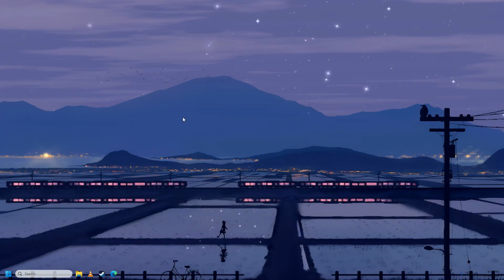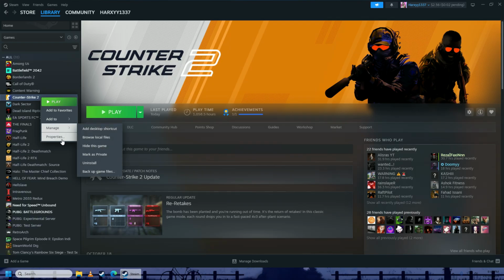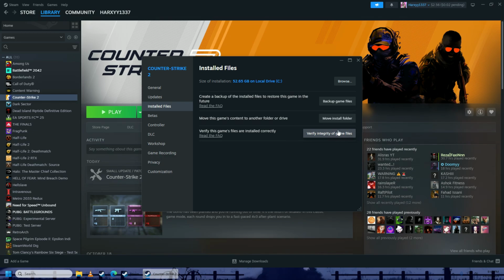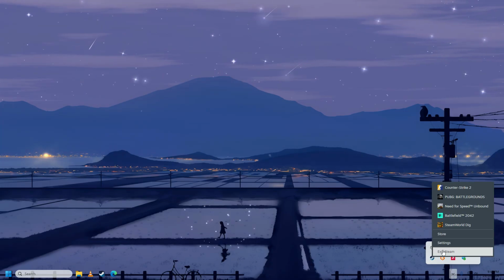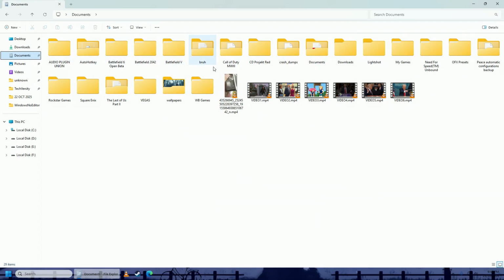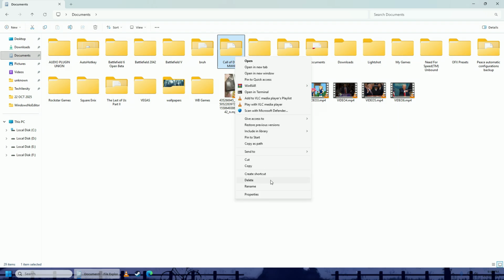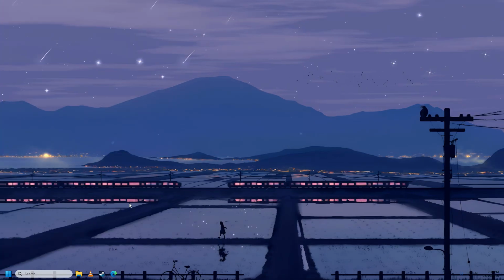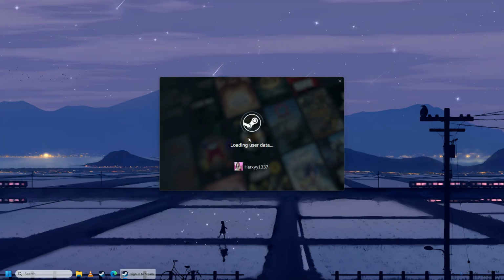How to FIX Black Ops 7 Not Launching (VERY EASY)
If **Call of Duty: Black Ops 7** isn’t launching on your PC, don’t worry — this is a common problem with an easy fix. Just follow these quick steps to get your game running again:

**1. Restart Your PC and Launcher**
Close **Battle.net** or **Steam**, restart your computer, and then open the launcher again. This simple step often solves temporary glitches.

Right-click on the **Black Ops 7** shortcut and select **Run as Administrator**. This gives the game permission to access system files it needs to launch.

Go to your game library, click on **Black Ops 7**, and choose **Scan and Repair** (Battle.net) or **Verify Integrity of Game Files** (Steam). This will replace any missing or corrupted files.

Make sure your **NVIDIA** or **AMD** drivers are fully updated. Outdated drivers can prevent the game from starting.

**5. Disable Antivirus or Windows Defender Temporarily**
Sometimes security software blocks the game from launching. Temporarily disable it and check if the issue is fixed.

**6. Turn Off Overlays**
Disable overlays from apps like **Discord**, **NVIDIA GeForce Experience**, or **Steam** as they can cause startup conflicts.

**7. Reinstall the Game (Last Resort)**
If none of the above works, uninstall and reinstall **Black Ops 7**. This ensures all files are fresh and correctly configured.

After completing these steps, your game should launch without issues. Enjoy playing!

-- TechVersity